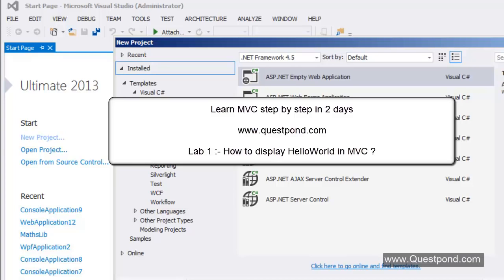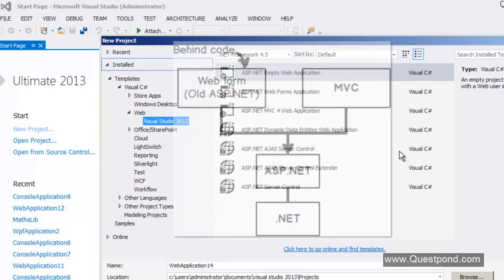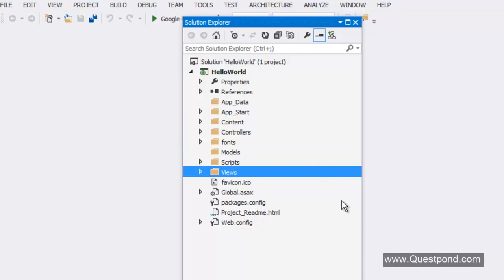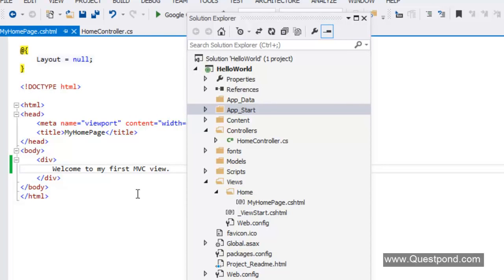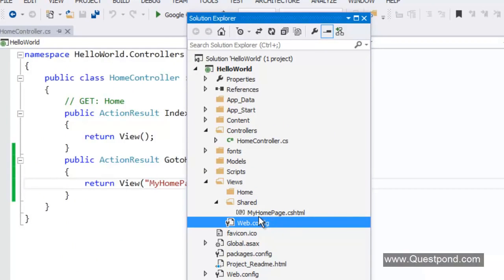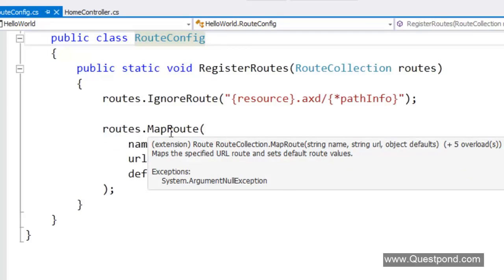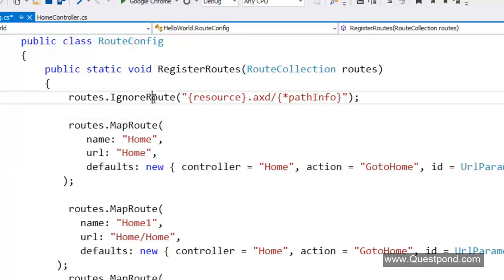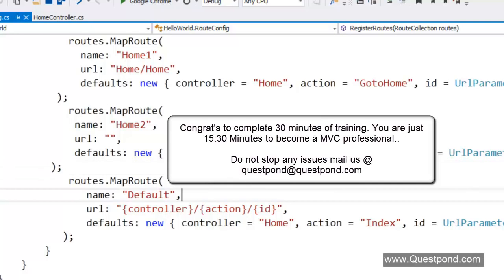Learn ASP NET MVC 5 Model view controller step by step in 2 days 16 hours